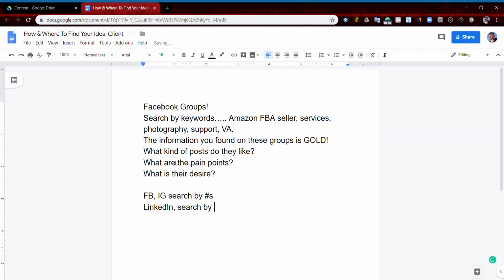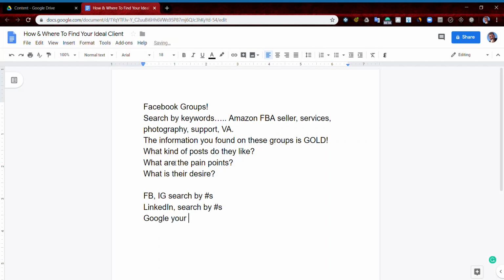How & Where To Find Your Ideal Client. The importance of Facebook groups, and hashtags on LinkedIn.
In today's video will show you a simple strategy on Where and How to find your ideal clients.😊

This video will show you the importance of FB groups and hashtags on different platforms.🤓

This video is building on the knowledge from the first two that I have shared before.

Let me know if you have any questions, feedback, or you want me to cover anything in more detail. I am trying to keep them short but will be happy to build on the info 😉

REMEMBER:
You don't wait for your customers to knock your door, visit your website, read your newsletter, pick up the phone to call you, etc.
You should take the first, second, and even the third step!